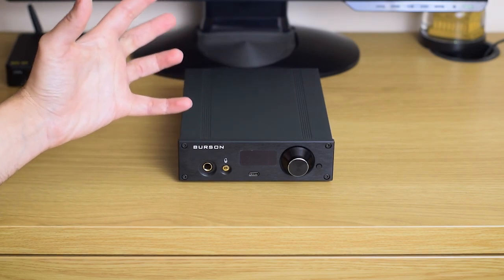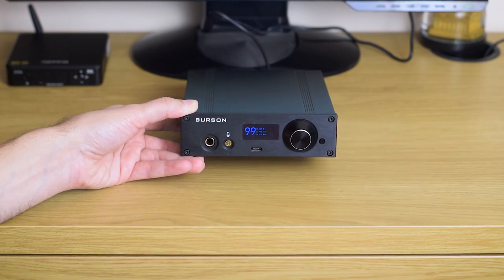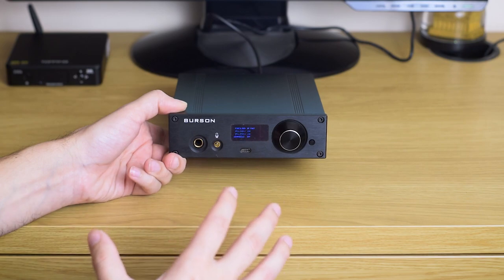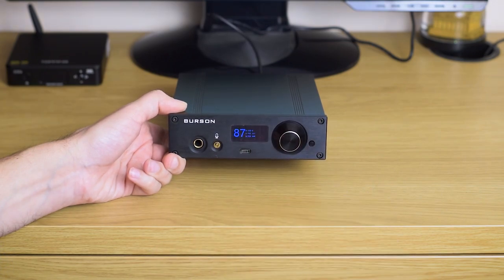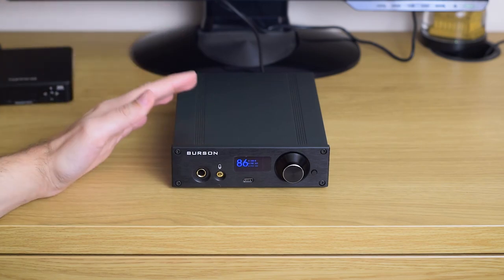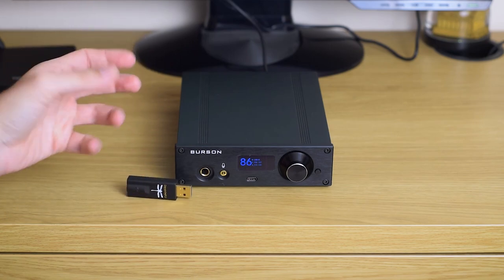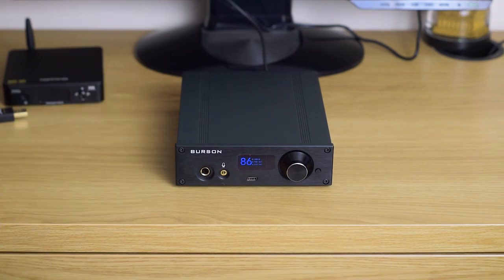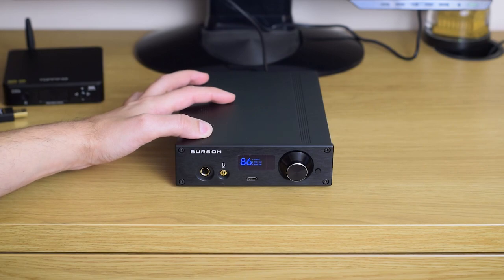Burson Playmate review - A serious contender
Burson Playmate review is here and I hope you'll enjoy it. I sure did testing it.

0:00 Build, connections, features...
3:10 Settings that affect sound quality
7:20 Sound (pre-out)
14:11 Sound (headphones out)
19:14 Conclusion

Listening setup:

Integrated Amplifier: Cyrus 8vs2
Speakers: KEF LS50, Acoustic Energy Aegis Evo 3
Headphones: AKG K92, Beyerdynamics DT990, Takstar Pro 82, Samson RS850, Tin Audio T2, Senfer DT6